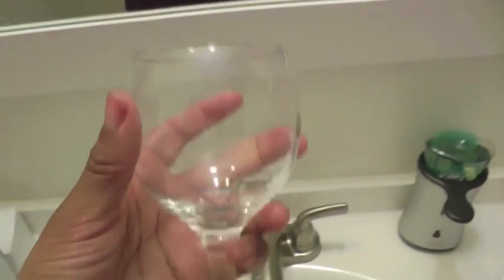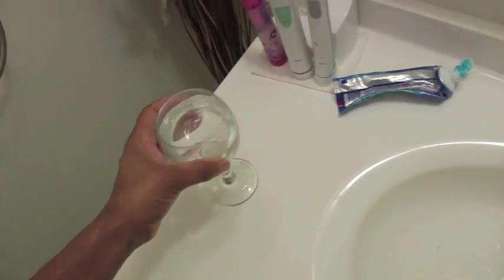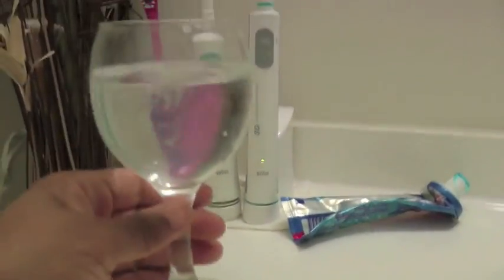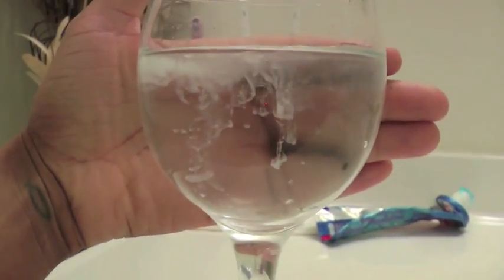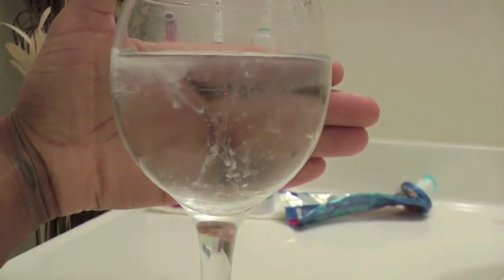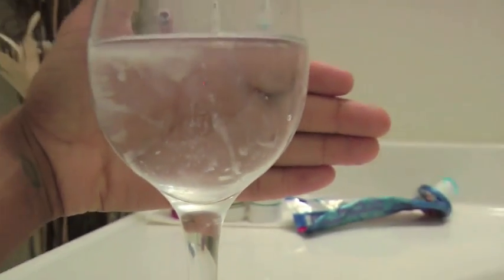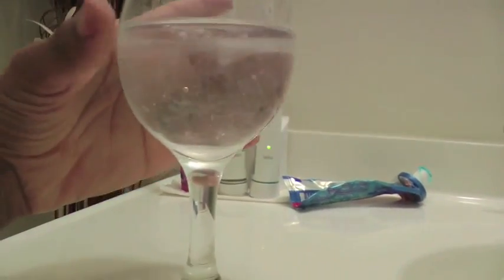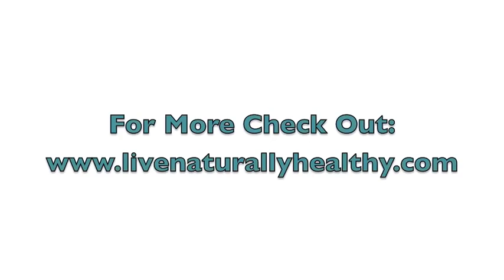Live Candida Spit Test | Do you have Candida? (2014)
If you want to do a quick assessment whether you have candida or not, try out this easy at home spit test. How do you do it?

1) First thing in the morning (before you brush your teeth or anything) fill a clear glass up with water and spit in the glass.
2) Wait and see

-If your spit sinks right to the bottom (you may have candida overgrowth)
-if your spit is stringy, like spider legs hanging down (you may have candida overgrowth)
-if your spit floats around in the middle (you may have candida overgrowth)

Now this is NOT the most accurate way to check if you have candida overgrowth, but it may give you an idea.